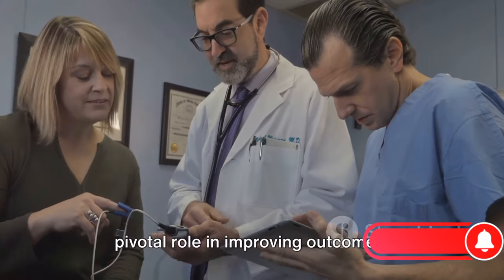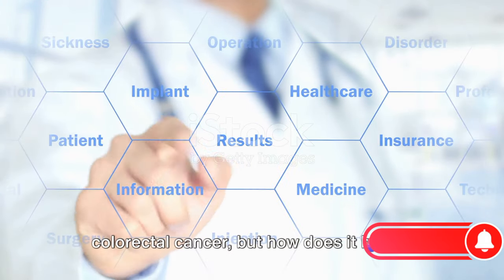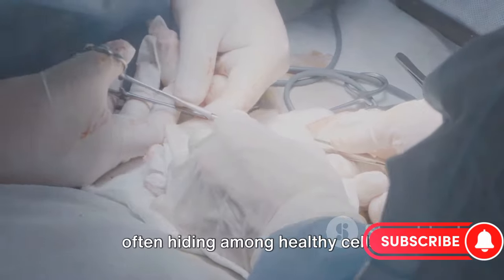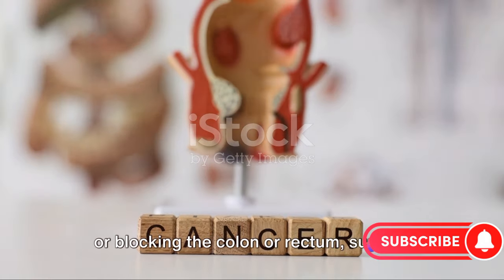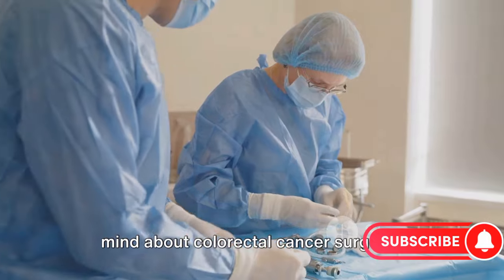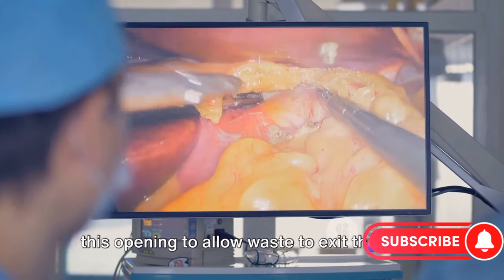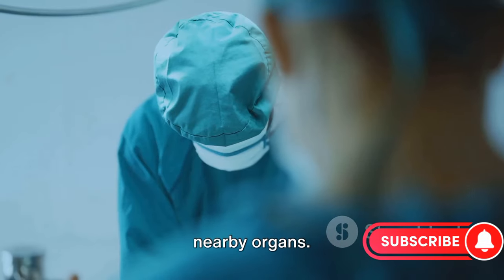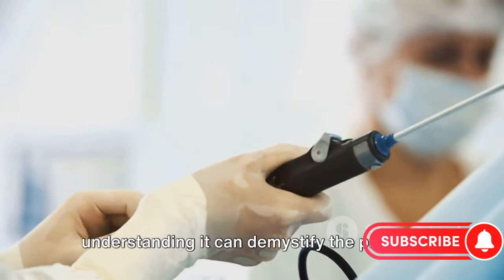Colorectal cancer Surgery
Colorectal Surgery: A Comprehensive Guide to Procedures, Recovery, and Considerations

Introduction:

Colorectal surgery refers to surgical procedures involving the colon (large intestine), rectum, and anus. These surgeries are often necessary to treat various conditions such as colorectal cancer, inflammatory bowel disease, diverticulitis, and other disorders affecting the lower digestive tract. This guide provides an overview of colorectal surgery, including common procedures, recovery expectations, and important considerations.

I. Common Colorectal Surgical Procedures:

A. Colectomy: A colectomy involves the removal of all or part of the colon. Types of colectomies include total colectomy (removal of the entire colon) and partial colectomy (removal of a portion of the colon). This procedure is commonly performed for conditions like colorectal cancer, diverticulitis, and inflammatory bowel disease.

B. Colostomy: In some cases, a portion of the colon may be diverted to an opening in the abdominal wall, called a stoma. This procedure is known as a colostomy and is performed to allow stool to bypass a diseased or damaged part of the colon. Colostomies can be temporary or permanent.

C. Rectal Resection: Rectal resection involves the removal of part or all of the rectum. This procedure is often performed to treat rectal cancer, inflammatory bowel disease, or other conditions affecting the rectum.

D. Anal Fistula Repair: Anal fistulas, abnormal connections between the anus and surrounding skin, may require surgical repair to prevent infection and improve symptoms.

E. Hemorrhoidectomy: Surgical removal of hemorrhoids, swollen blood vessels in the rectum or anus, is called a hemorrhoidectomy. This is typically done when conservative treatments fail to provide relief.

II. Preparing for Colorectal Surgery:

A. Medical Evaluation: Patients undergoing colorectal surgery undergo a thorough medical evaluation to assess overall health, identify potential risks, and ensure they are fit for surgery.

B. Bowel Preparation: Depending on the type of surgery, patients may be required to undergo bowel preparation to cleanse the colon, reducing the risk of infection and complications.

C. Education: Patients receive information about the planned procedure, potential risks, and postoperative care. Understanding the process is crucial for informed decision-making.

III. Recovery and Postoperative Care:

A. Hospital Stay: The length of the hospital stay varies depending on the type of surgery and individual factors. Some procedures may be performed as outpatient surgeries, allowing patients to go home on the same day.

B. Pain Management: Pain management strategies are employed to ensure patients are comfortable during the recovery period. This may include medications, epidural anesthesia, or other pain relief methods.

C. Diet and Nutrition: Gradual reintroduction of a normal diet is often part of the recovery process. Initially, patients may start with clear liquids and progress to solid foods as tolerated.

D. Physical Activity: Gentle exercises and movement are encouraged to prevent complications such as blood clots and promote overall recovery. However, strenuous activities may be restricted initially.

E. Follow-up Care: Regular follow-up appointments with the surgical team are essential to monitor the healing process, address concerns, and make any necessary adjustments to the treatment plan.

IV. Potential Risks and Complications:

While colorectal surgery is generally safe, there are potential risks and complications that patients should be aware of, including infection, bleeding, bowel obstruction, and complications related to anesthesia. The surgical team will discuss these risks during the preoperative consultation.

V. Lifestyle Changes and Long-Term Considerations:

A. Dietary Modifications: Depending on the type of surgery, patients may need to make dietary modifications, such as incorporating more fiber or avoiding certain foods, to support digestive health.

B. Stoma Care: Patients with a colostomy or ileostomy may require education on stoma care, including changing the pouch and managing potential issues.

C. Surveillance and Monitoring: Patients who have undergone colorectal surgery for conditions like colorectal cancer may require ongoing surveillance, including regular colonoscopies and imaging studies, to monitor for recurrence.

VI. Emotional and Psychological Support:

Facing colorectal surgery can be emotionally challenging. Patients may benefit from psychological support, including counseling or support groups, to cope with the impact of surgery on their lives.